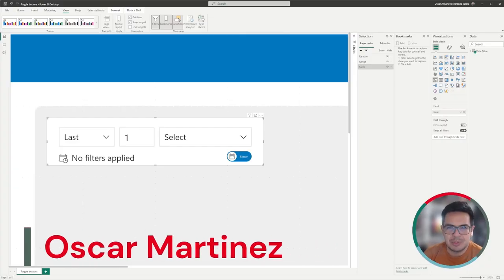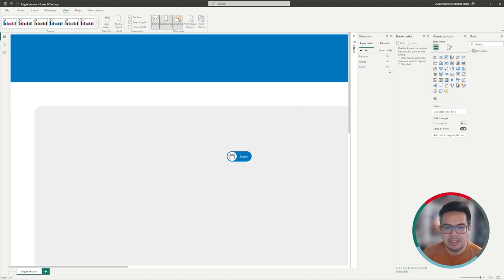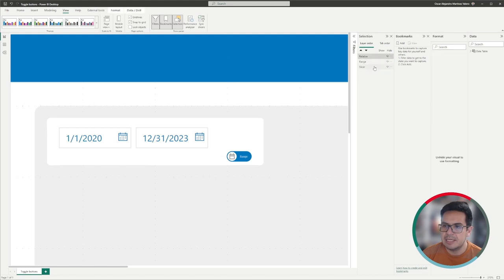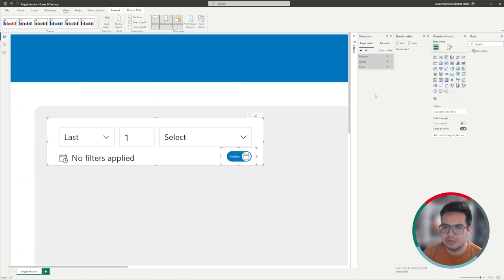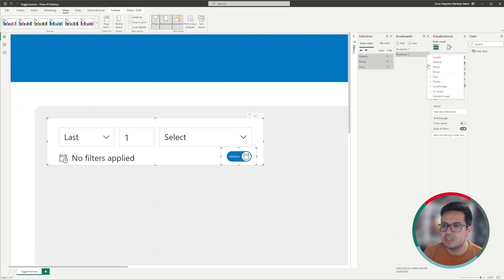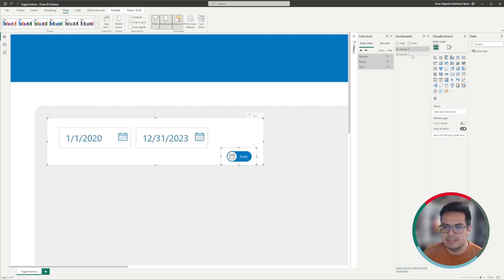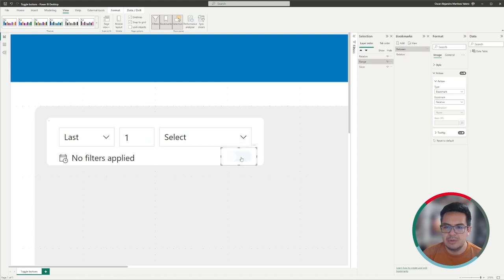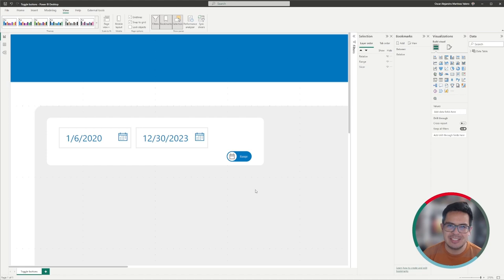Toggle buttons for switching a date slicer in Power BI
Today, we will show you how to create a date slice that can toggle between different styles (between and relative date.)

This video is part of The Vault's training hub, the ultimate UI/UX toolkit is designed for Power BI developers and freelancers who want to create stunning, visually appealing reports quickly and easily.

With The Vault, you'll have access to all the tools, templates, and resources you need to take your reports to the next level, including a training hub with many hours of videos; new content is added regularly to ensure you stay up to date with the latest trends and best practices in the industry.